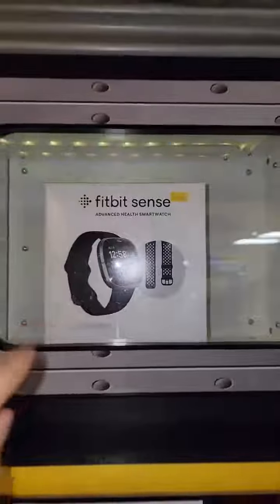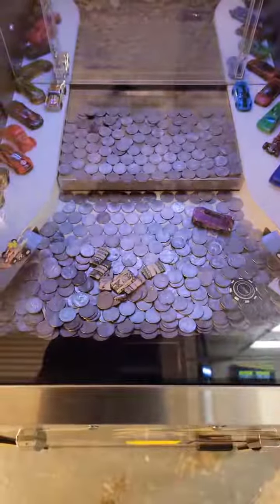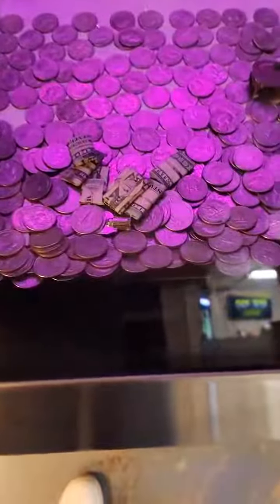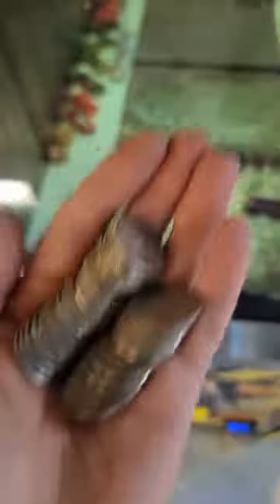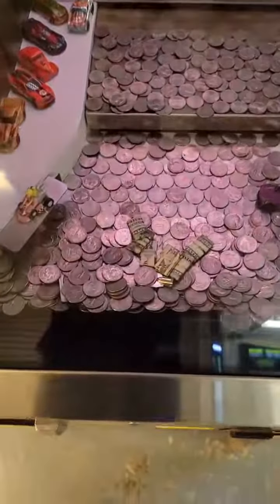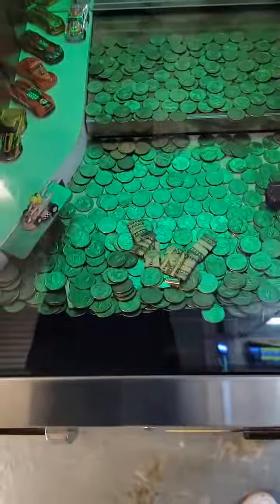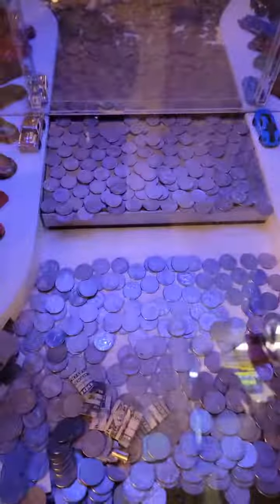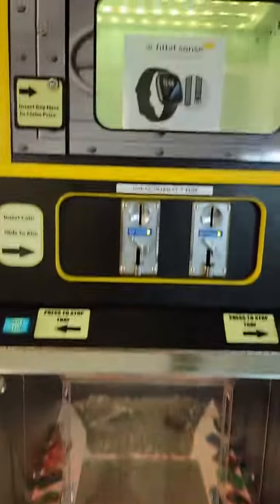There's a key in this coin Pusher! Can We win it?